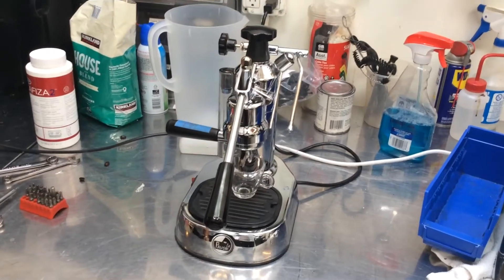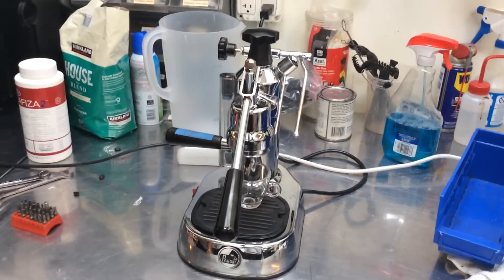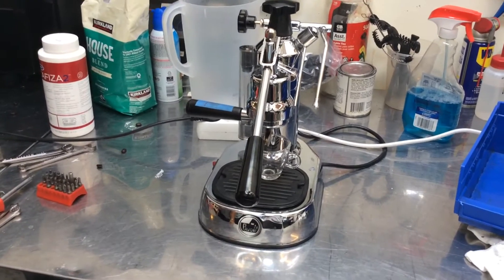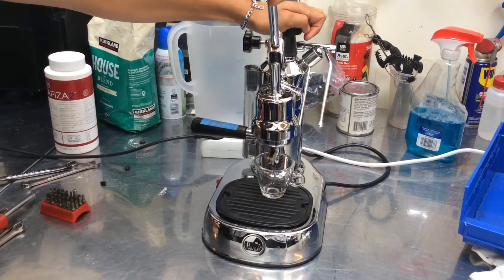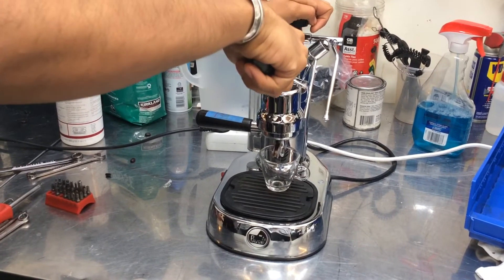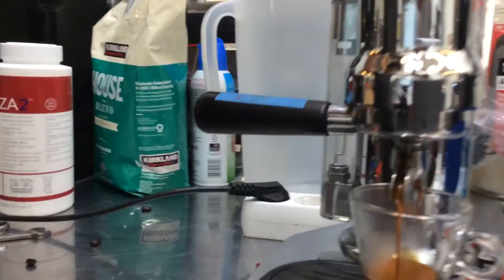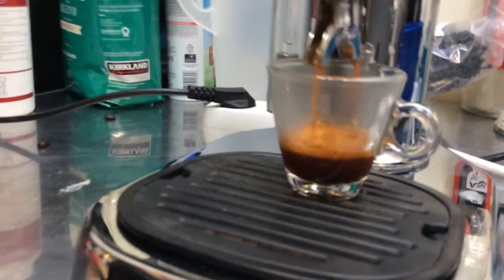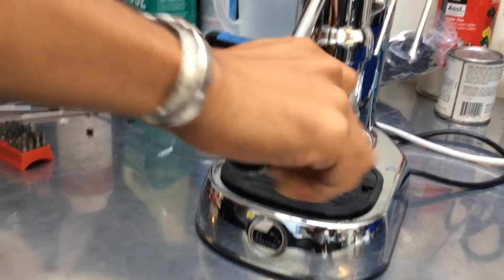leaking - la pavoni - 1759 test